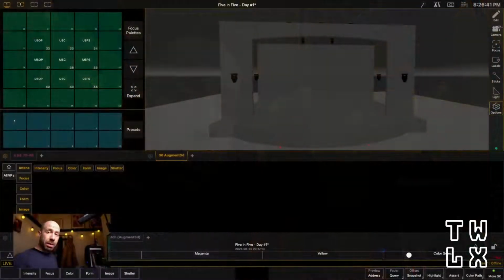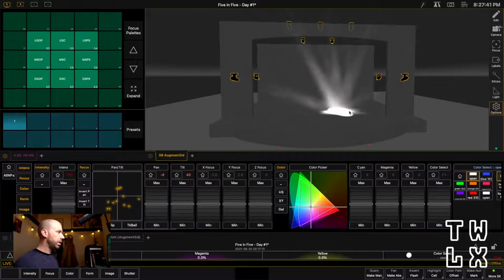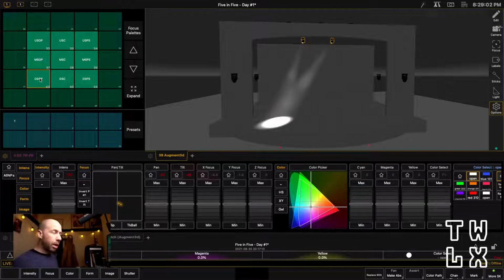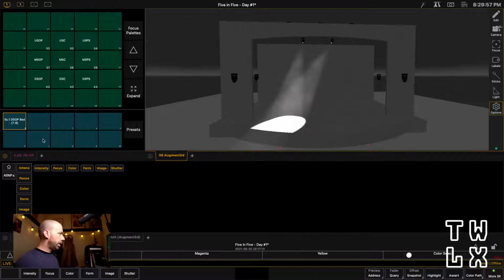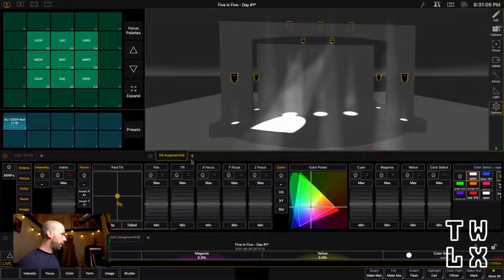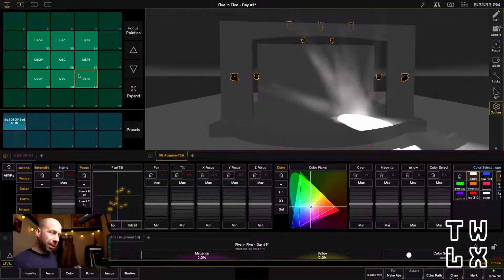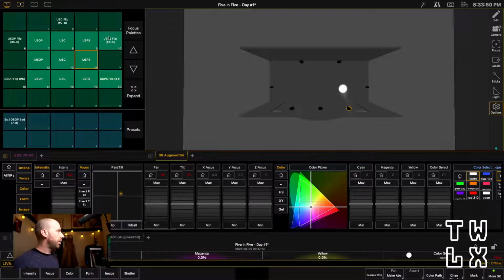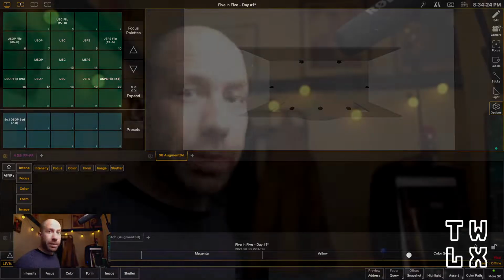[5 in 5] LX Programming Tips - (1) Building template palettes to speed up your moving light focus.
A little lockdown project - 5 videos on lx programming in 5 days, using the fantastic ETCnomad Software (link below).

In this video i'm going to share with you a simple little technique to speed up your moving light focus. Using a set of template focus palettes, I explore how these make building new moving light positions quicker and easier. I talk a little bit about how I prefer using presets to store my show focuses, and how its important to correctly orient and conform your movers to give you consistent and clean live fades between positions.